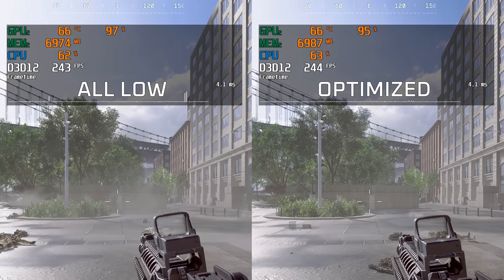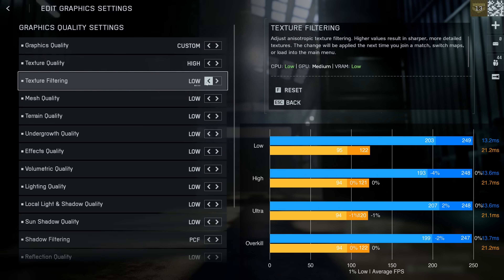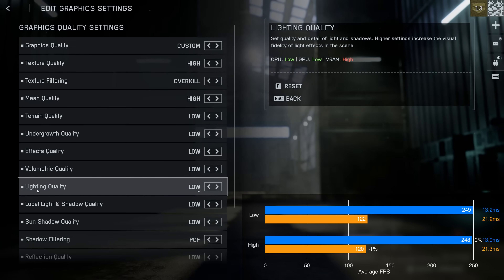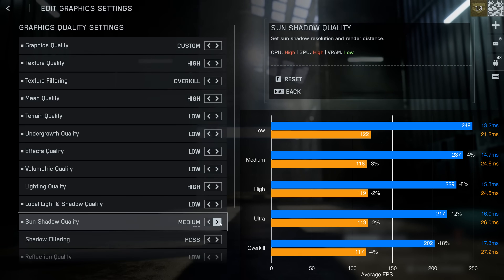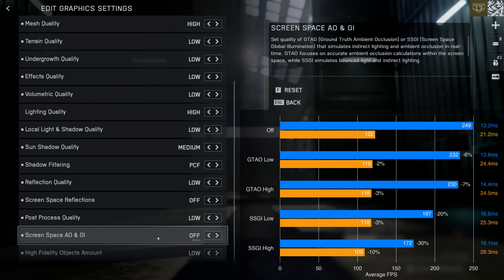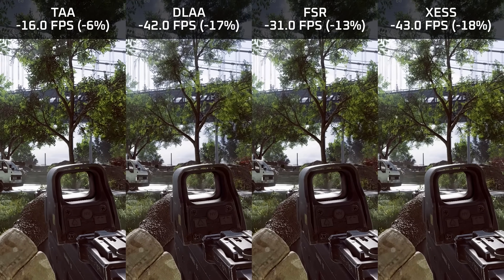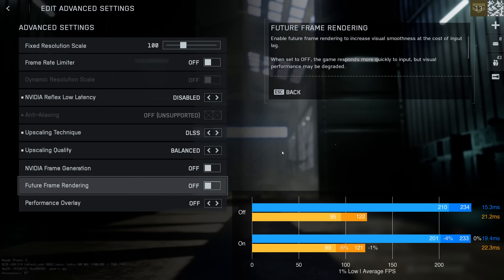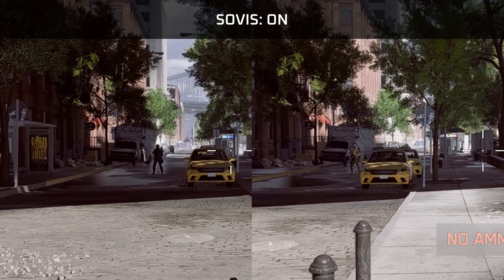Best Graphics Settings for Battlefield 6: EVERY Setting Compared and Tested!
The ultimate Battlefield 6 graphic optimization guide to boost FPS and improve visibility! Benchmarks & comparisons of every setting in BF6 help you find the best graphics settings in Battlefield 6 for high performance and low latency.

00:00 Battlefield 6 Graphic Optimization Guide
00:13 Benchmark Systems
00:57 Texture Quality
02:13 Texture Filtering
02:46 Mesh Quality
03:49 Terrain & Undergrowth Quality
04:19 Effects Quality
04:49 Volumetric Quality
05:18 Lighting Quality
06:26 Local Light & Shadow Quality
07:04 Sun Shadow Quality
09:04 Reflection Quality
09:33 Screen Space Reflections
10:09 Post Process Quality
10:25 Screen Space AO & GI
11:23 High Fidelity Objects Amounts
11:53 Frame Rate Limiter & NVIDIA Reflex Low Latency
12:24 Anti-Aliasing
13:20 DLSS4
14:10 FSR3 & XESS
14:56 Frame Generation & Future Frame Rendering
15:34 Field of View
16:10 Chromatic Aberration / Vignette / Film Grain
16:53 Display Settings
17:33 SOVIS Filter
18:33 Recommended Best Graphics Settings for BF6

GPU-bound system
CPU: Ryzen 7 9800X3D

CPU-bound system
CPU: Intel i7-7700K
GPU: Zotac RTX 3060TI
RAM: Corsair Vengeance 3600MT/s CL18